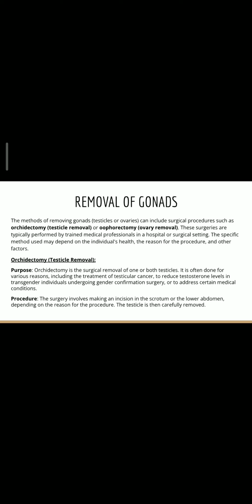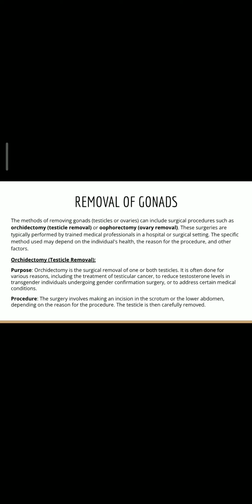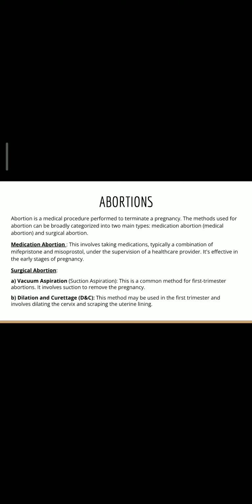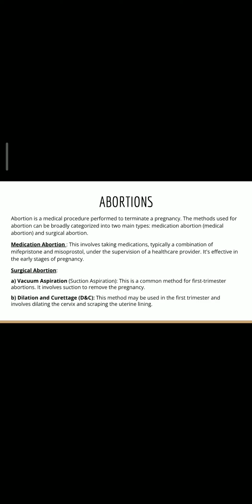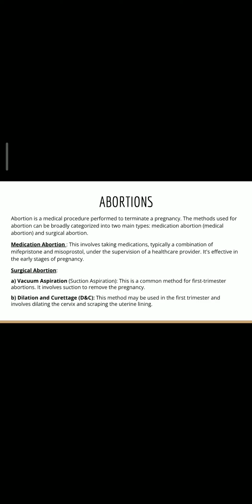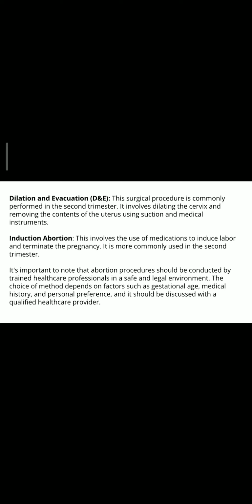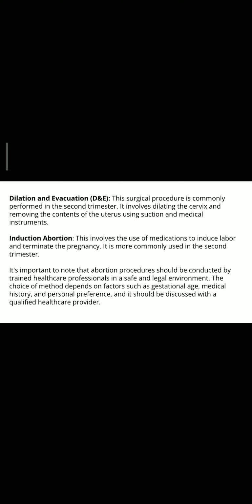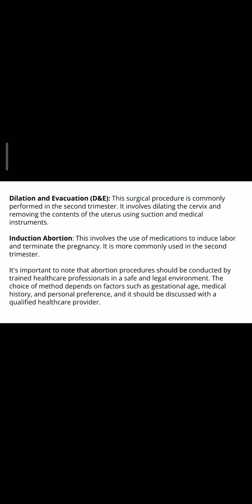Removal of gonads and abortion- Anirudh